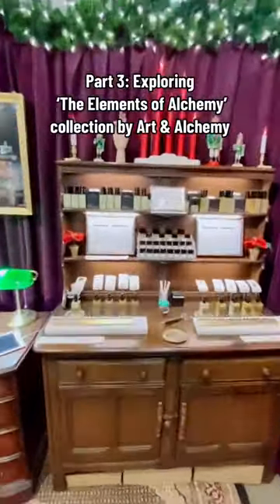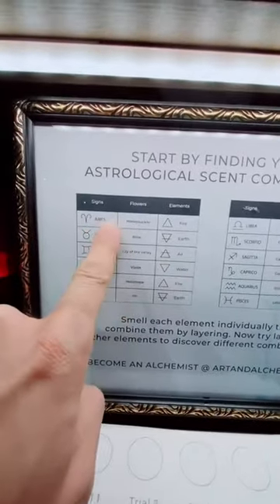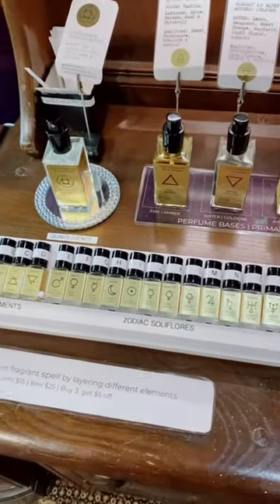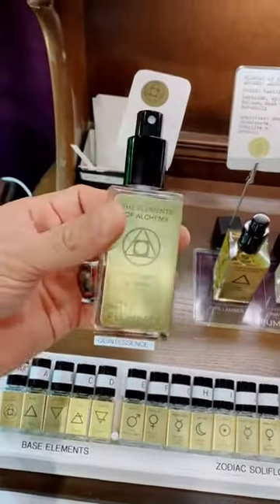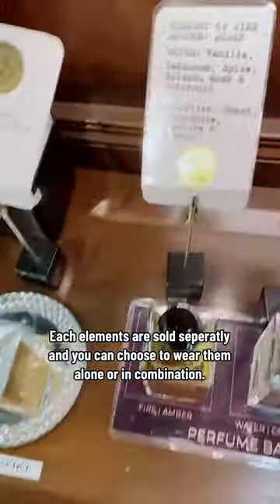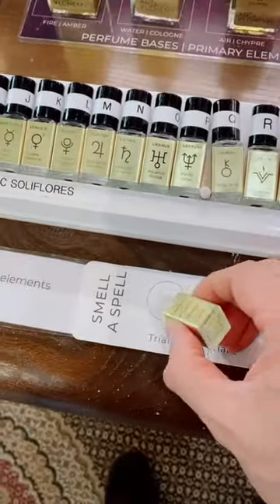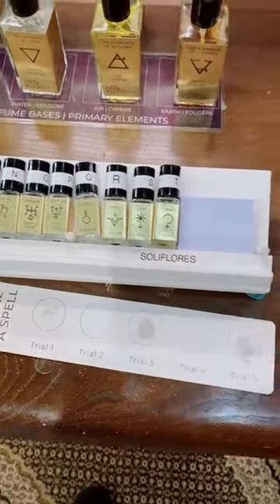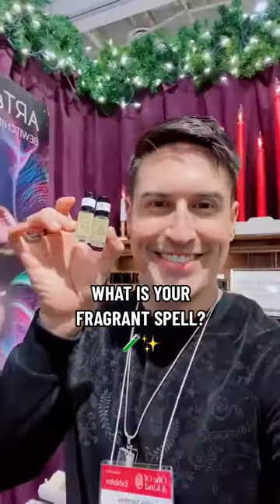Part 3: OOAK Winter Show 2023 | The Elements of Alchemy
Part 3: Exploring ‘The Elements of Alchemy’ collection at our @ooak_toronto booth. It took mr around 1 year and a half to put together this collection and I am still refining it to make it even easier to engage with it. Hopefully this will help you better understand how it works if you ever encounter the collection.

Join me on Instagram @MikaTheAlchemist

If you are interested, check out what my brand is about